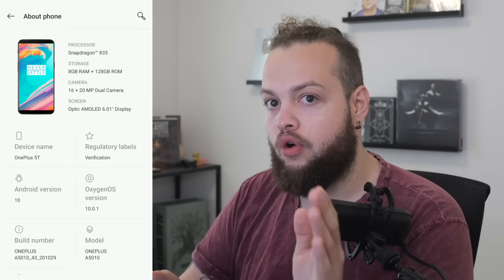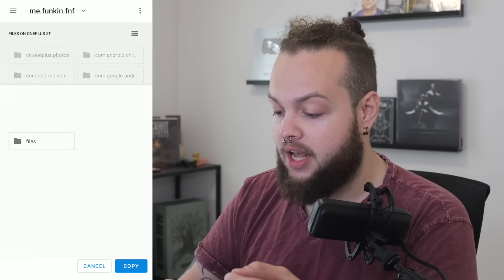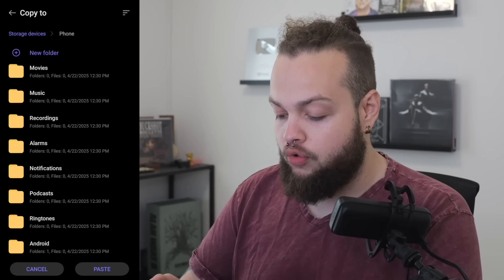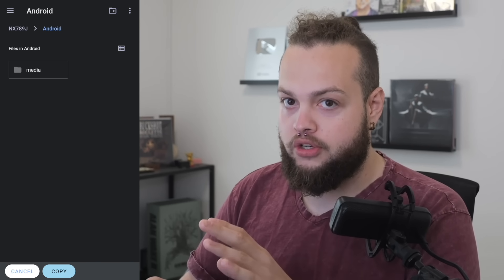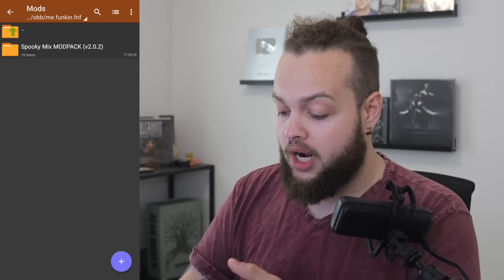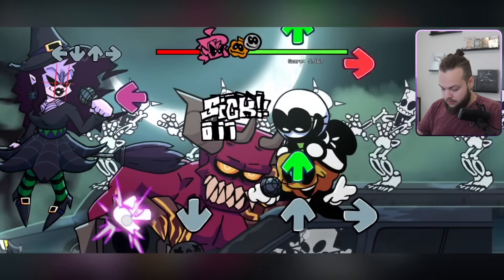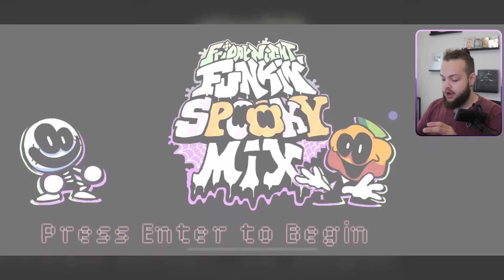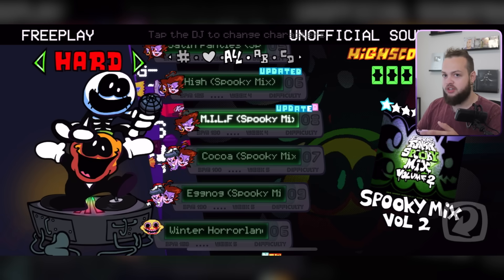The Ultimate Guide to Modding FNF Mobile (Android and iPhone FNF Mod Download/Install Updated Guide)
In this updated tutorial I'll show you how to install Friday Night Funkin mods on old and new android devices, alongside a new method on how to install mods on older IOS devices as well!

On android devices, the mods folder can be located in one of the following locations based on your android version:
- Android/obb/me.funkin.fnf/mods
- Android/data/me.funkin.fnf/files/mods

Game: Friday Night Funkin'
Mods:

Chapters:
Intro: 0:00
How to find the mods folder: 0:25
How to access the mods folder: 3:45
How to fix crashing mods or mods not working: 9:37
How to install mods on iPhone (Updated): 12:26
Yapping: 17:02
Edited by StanleyMOV
Friday Night Funkin' is a rhythm video game developed by Funkin' Crew Inc. and released on Newgrounds in 2020. The game is developed by a small group called The Funkin' Crew Inc., which consists primarily of Cameron "ninjamuffin99" Taylor, David "PhantomArcade" Brown, Isaac "Kawai Sprite" Garcia, evilsk8r. The game is also open-source.
Friday Night Funkin' Mobile is the mobile version of FNF which features a solid overhaul including mod support.
Stanley is playing the new friday night funkin mobile game with a bunch of mods to showcase how the game runs including how to install mods and use v-slice mods in the fnf mobile port